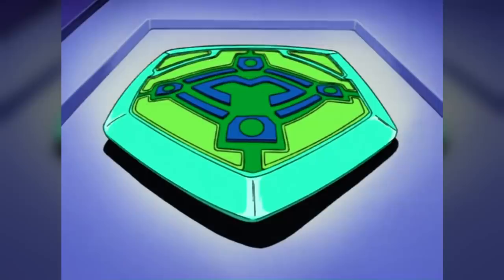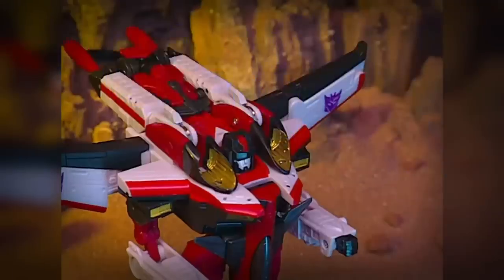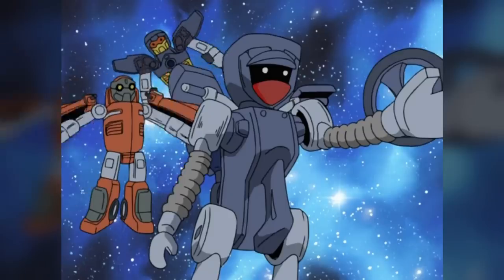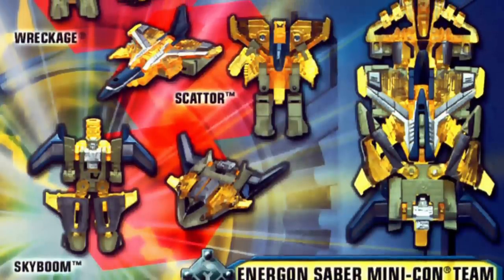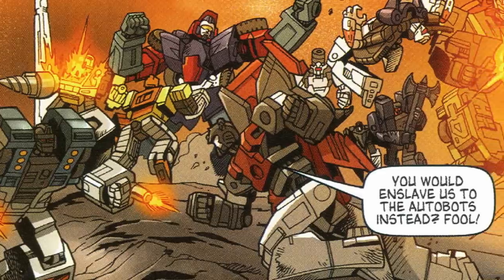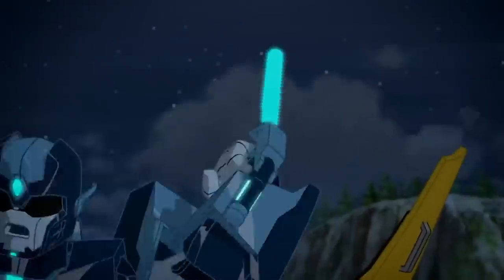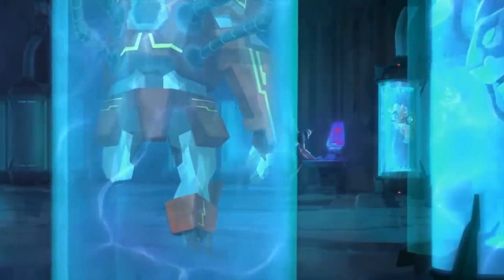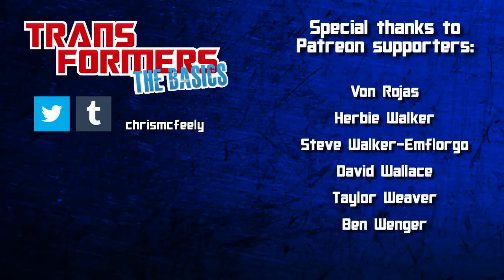TRANSFORMERS: THE BASICS on MINI-CONS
After last episode's look at the biggest Transformers around, this time it's a study of the smallest! Diving headfirst into the Unicron Trilogy with another popular request from the comments, The Basics on MINI-CONS!